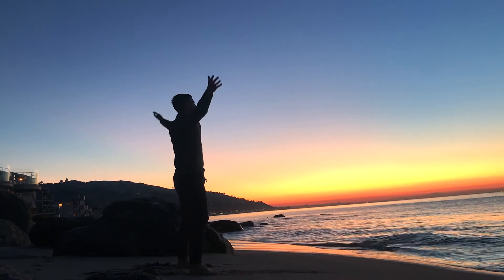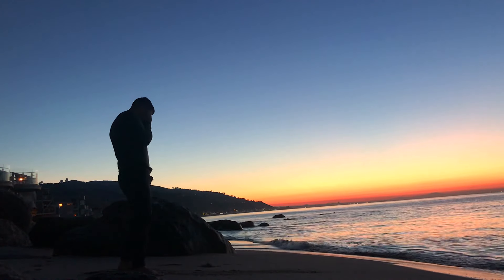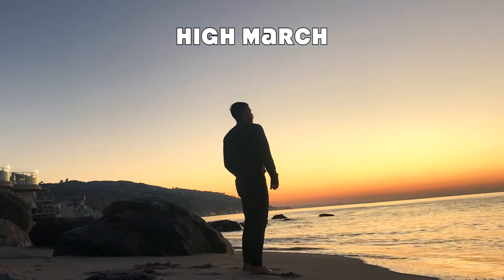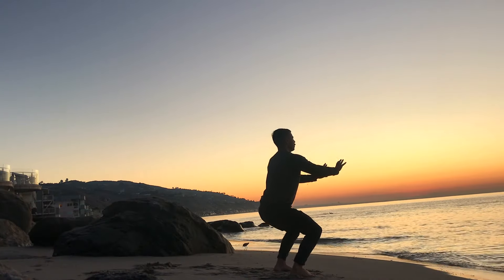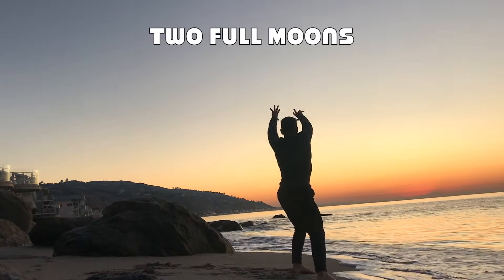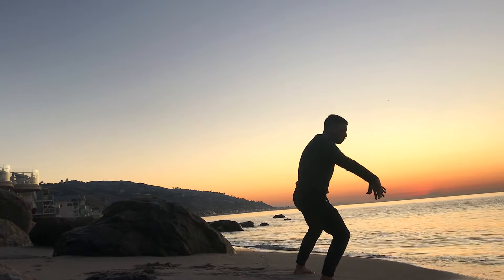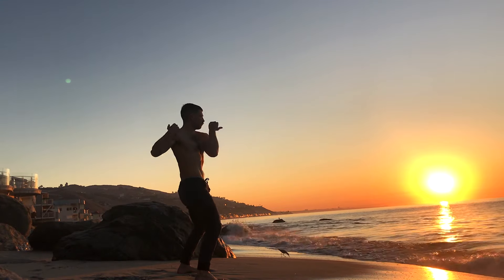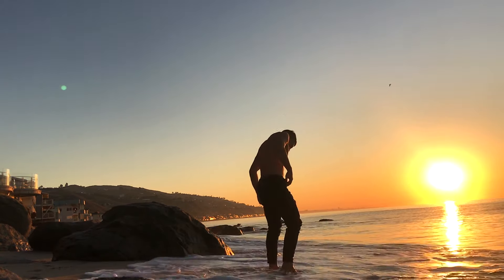Meditative Movement - Morning Qi Gong Flow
Enjoy this meditative movement session that features a morning qi gong flow on a beach in Malibu. This video footage is from 2019 (I've since updated the voice over and cueing).

This was right around the time when I started to explore mindful and restorative practices like qi gong and tai chi to lower stress, get out of pain, increase energy levels, and develop more awareness with my body and movement.

I recommend this stuff for athletes AND everyday people who want to feel better in their bodies while also prioritizing physical and mental performance.

This session is sneaky, its got a bit of everything...joint mobility, breath, balance, stretching, strength, rhythm and more. One of the many reasons why I love restorative movement sessions. The goal is to connect, ground, expand and ultimately feel good in the body. Show up with this intention and you'll have a great time with it!

00:00 Intro
00:32 Face Massage
01:13 Chi Twist
02:42 Ground / Ascend
04:20 Arm Swings
05:31 High March
07:03 Trip Kick
08:08 Chi Squat
10:28 Throw Frisbee
11:55 Two Full Moons
12:48 Throw Frisbee / Pet Dog
13:52 Teacups
15:21 Back Scratchers
16:14 Elbow Drivers
16:55 Tongue Stretch
17:30 Paint the Fence
18:27 Cross Crawl March
19:33 Chi Push